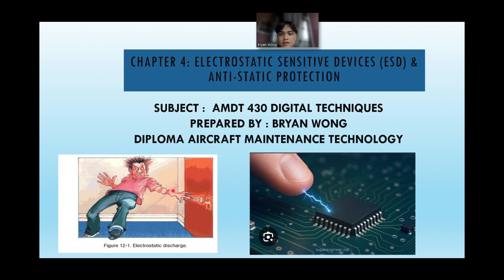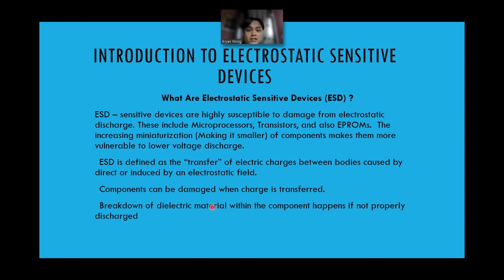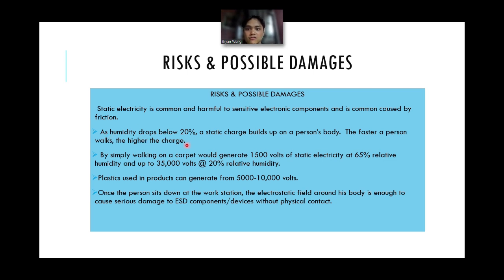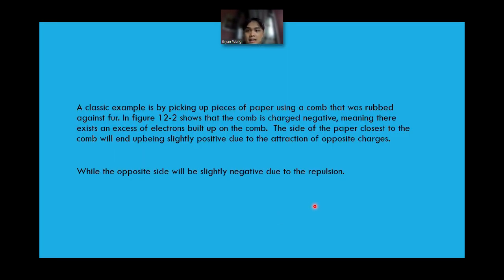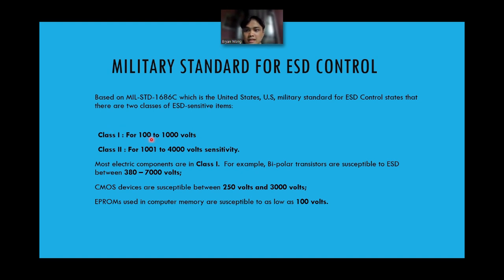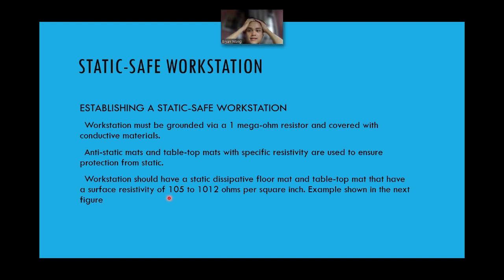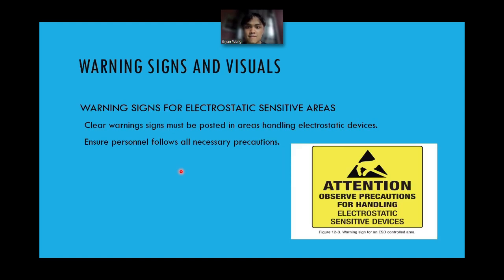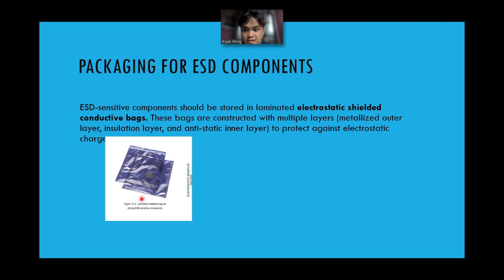Digital Techniques Chapter 4 Complete Lecture ( AUG 2025; NBUC )